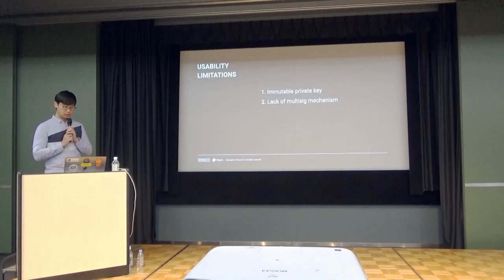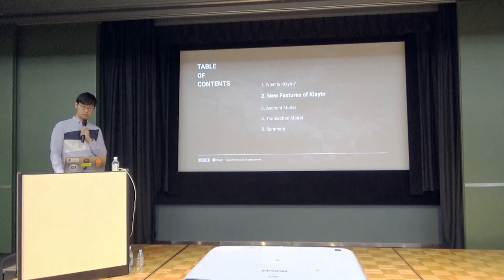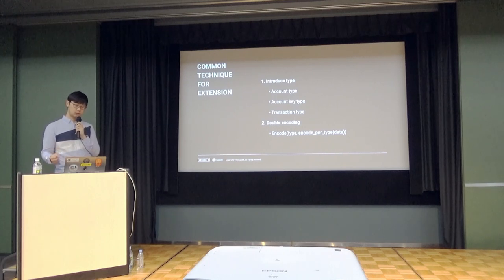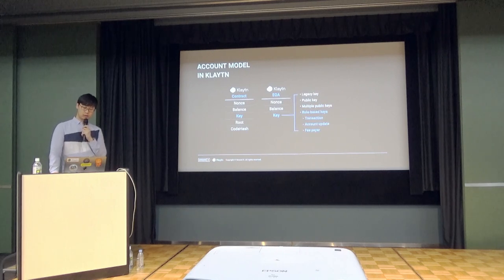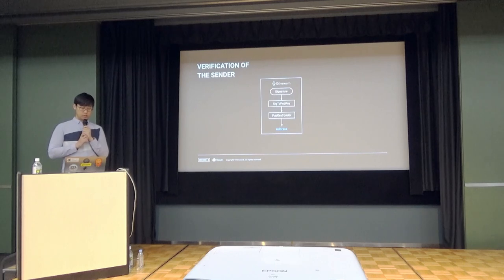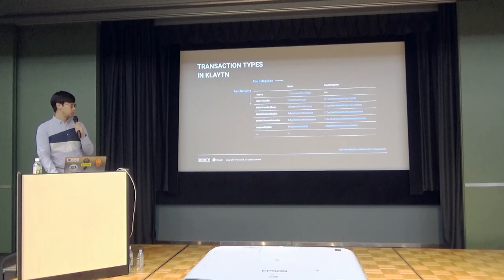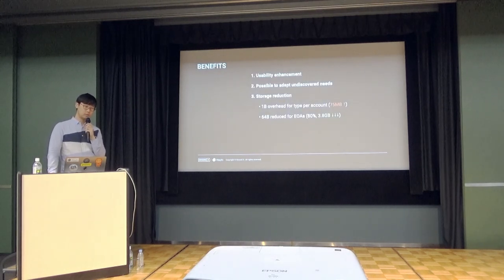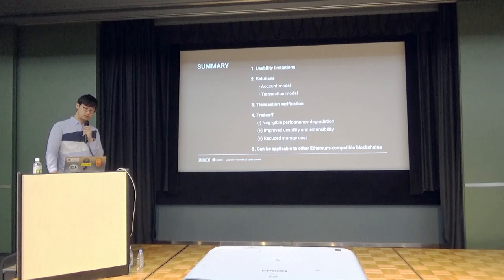Extending Ethereum's Account and Transaction Models in Klaytn by Junghyun Colin Kim (Devcon5)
Ethereum has usability limitations that hindered mass adoption. To solve the issues, Klaytn, an Ethereum-forked blockchain platform, extended account and transaction models while preserving compatibility. Blockchain user accounts have been a technology adoption barrier. There are two pain points that Klaytn aims to solve. 1) A random hex string as an account address that is not human readable. 2) A single private key that is permanently attached to an account. Klaytn supports the creation of alphanumeric account address and update of the private key of an account. On top of that, the native support of multi-sig and role-based keys, which is needed by industry, will expedite the blockchain mass adoption. Klaytn refined the transaction model as well so that each transaction type serves a specific function. This separation of concerns gives more opportunities for performance and storage optimization and makes it easy to add or extend platform features. Utilizing this design, several new transaction types are introduced in Klaytn without breaking backward compatibility to support the transaction-fee delegation and the extended account management features mentioned above. We believe that Klaytn's new account and transaction models are applicable to other Ethereum-compatible blockchain platforms to increase usability and performance.

Speaker(s): Junghyun Kim, Donghwan Kwon, Sangmin Seo
Skill level: Advanced
Track: Developer Infrastructure